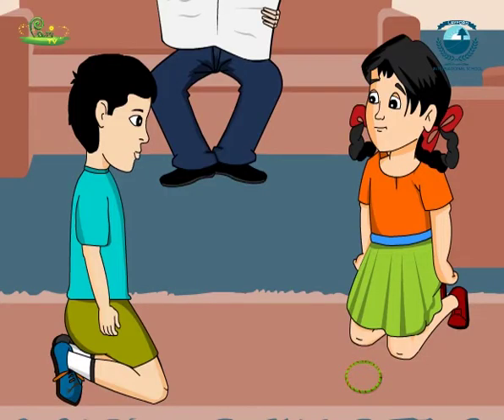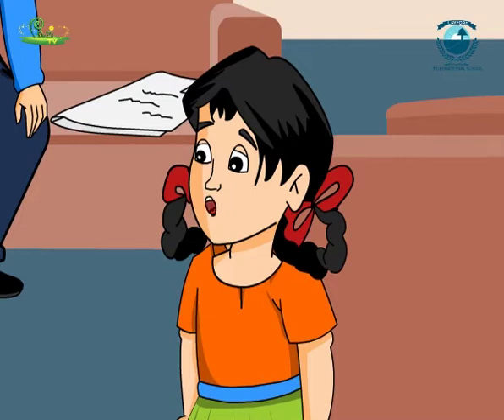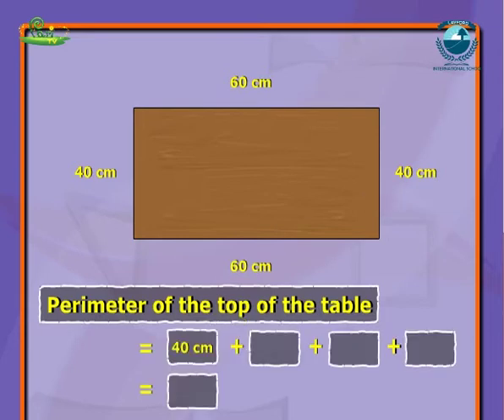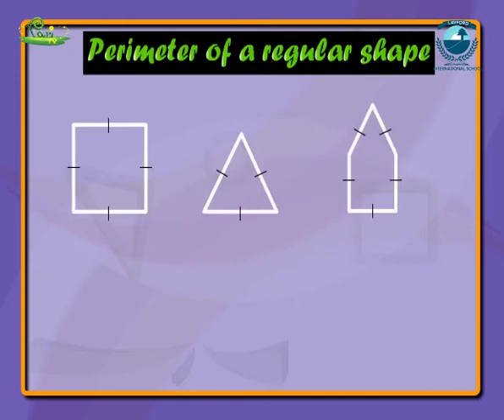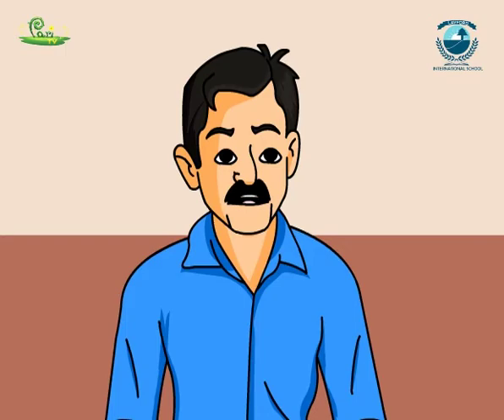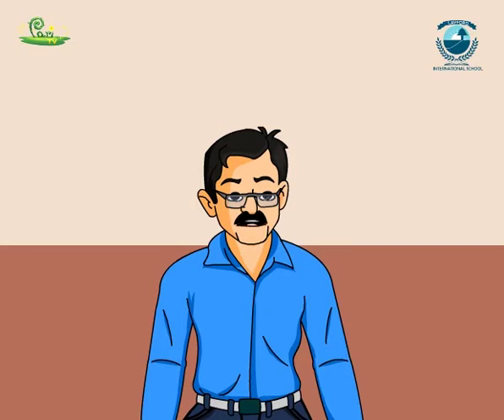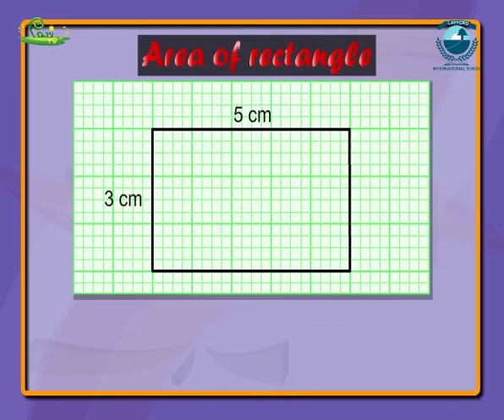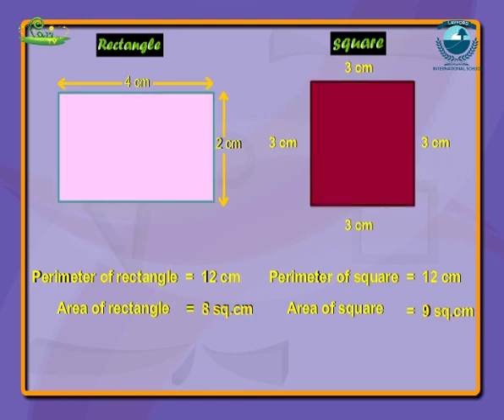Perimeter and Area | Area of Rectangle | Educational Videos - Pari TV | 4K Video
Enjoy Our New Video of Perimeter and Area on PariTV. PariTV's motto is to develop kids learning skills with interesting kids learning videos and rhymes.

PariTV is the best place for kids learning videos, songs, rhymes, educational videos for toddlers and simply kids learning youtube channel.